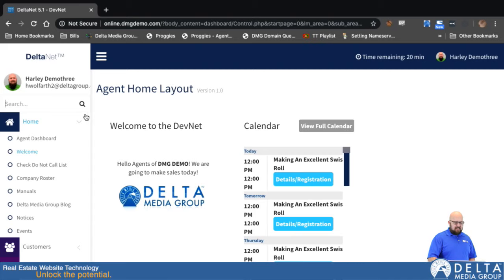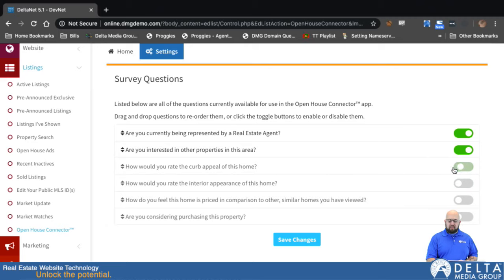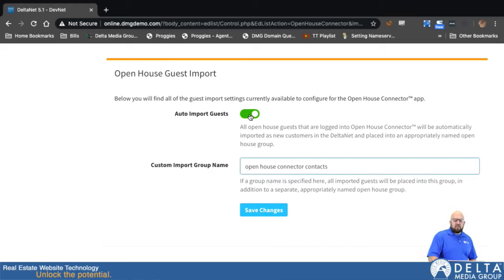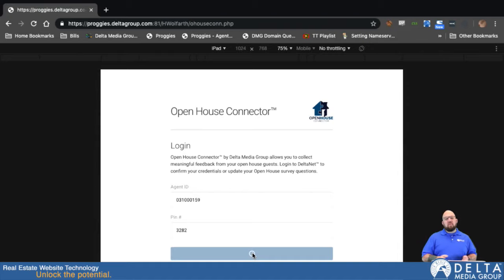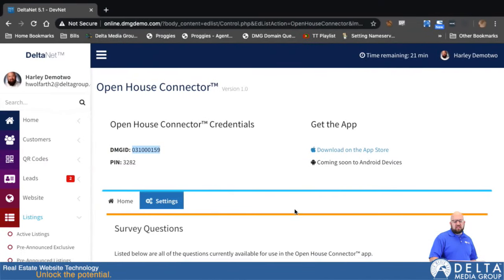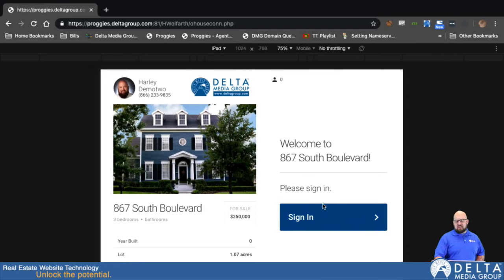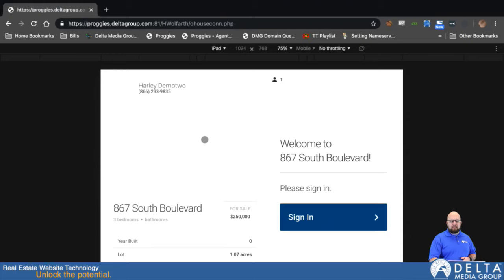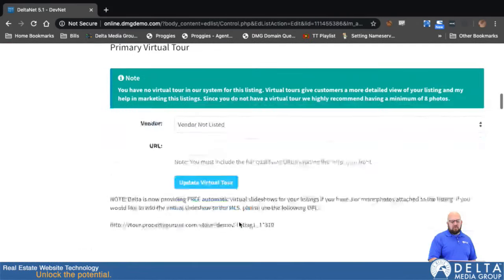Tech Tuesday's Live Training [DeltaNet 5] - Open House Connector